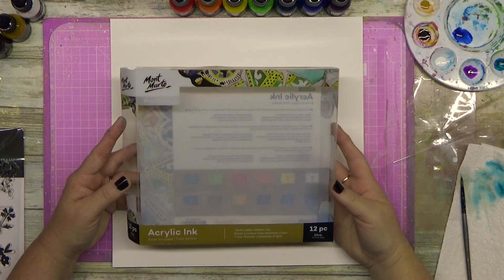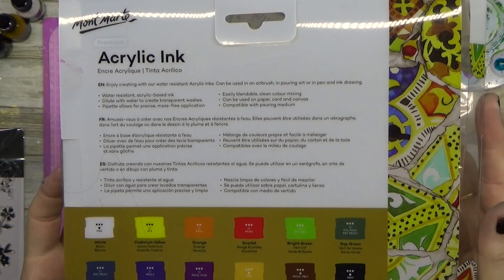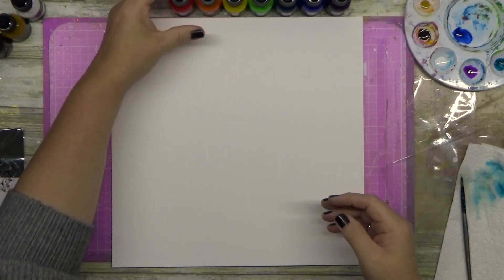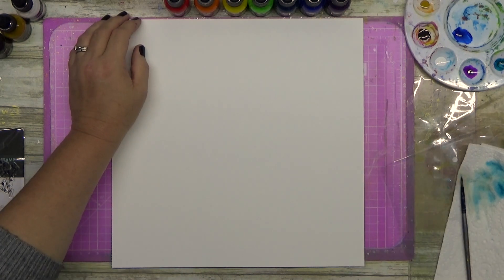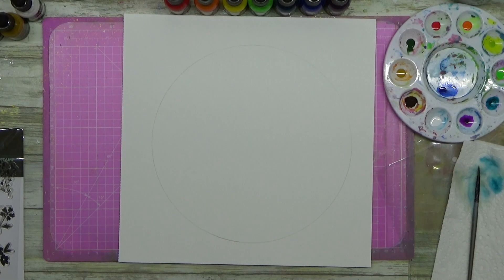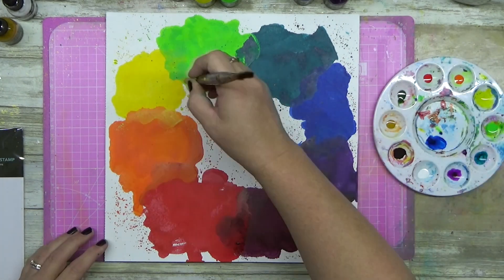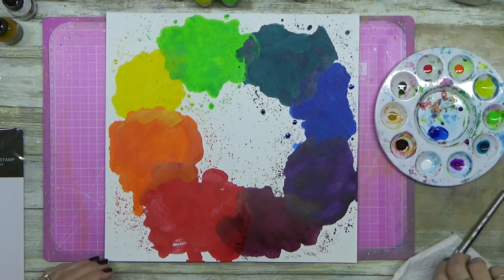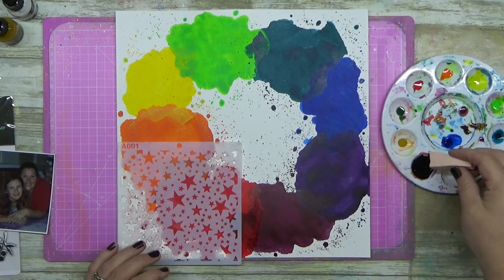#501 SCRAPBOOKING LAYOUT PROCESS VIDEO| TITLE- LOVE YOU MORE | MONT MARTE ACRYLIC INKS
Todays video is using a NEW ART SUPPLY to me by Mont Marte and they are Acrylic Inks! I have to say these were a totally different medium to work with because you can mix it with water to create washes, use them like acrylic paint and they blend beautifully but with one awesome difference once they dry they are water resistant and you can layer them up. I have created a simple page just to show you how they look on a layout.

ITEMS USED:
MONT MARTE- ACRYLIC INKS 12 PACK

THICKERS- HARDCOVER
POSCA PAINT PENS .7mm IN BLACK AND WHITE